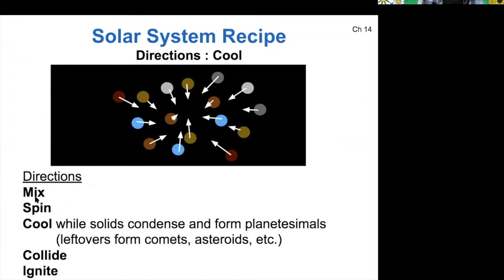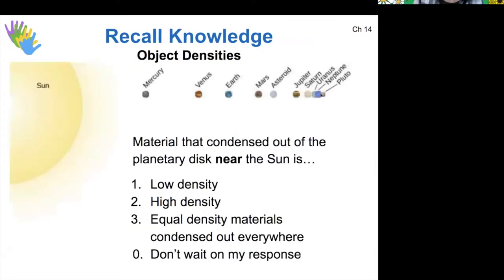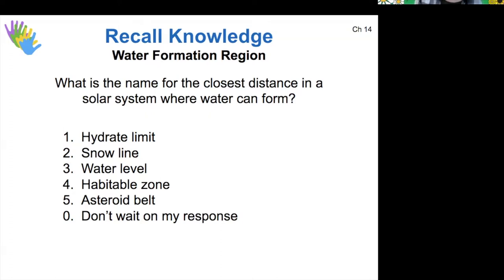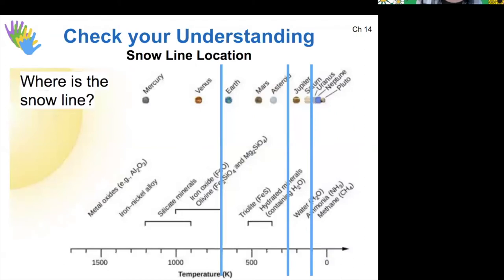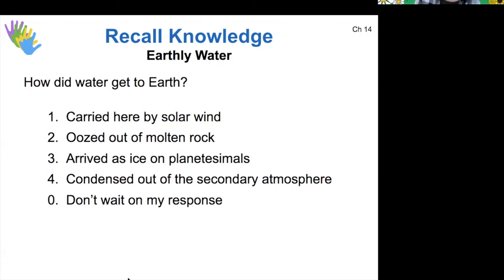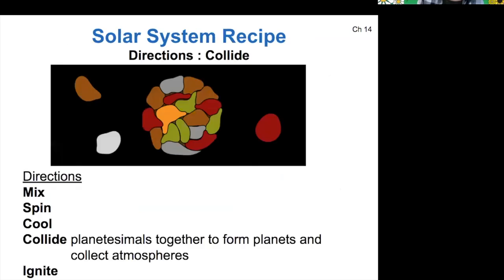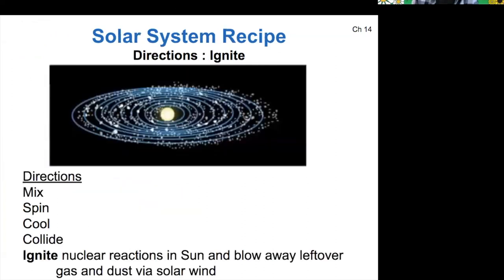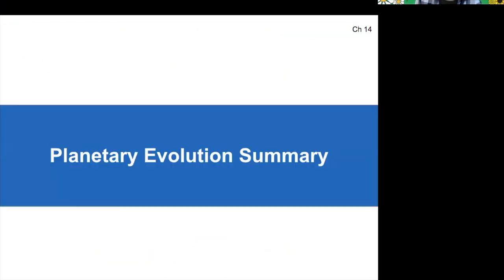121 10-1-2 Solar System Recipe 2: Cool, Collide, Ignite